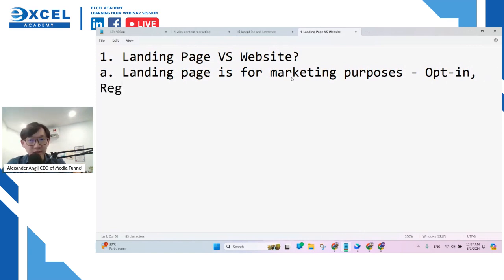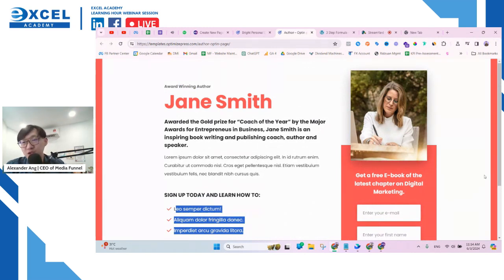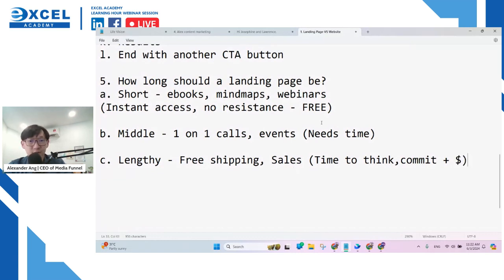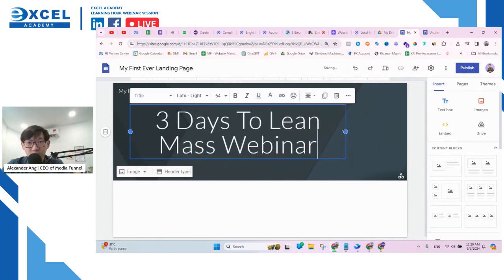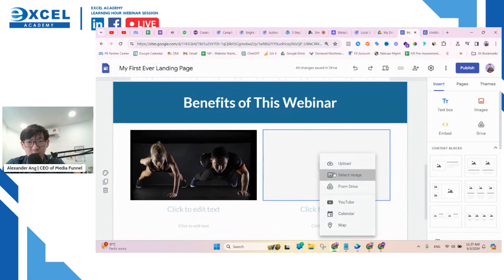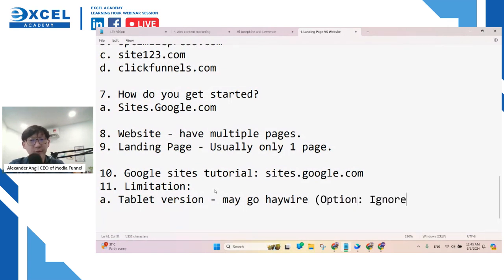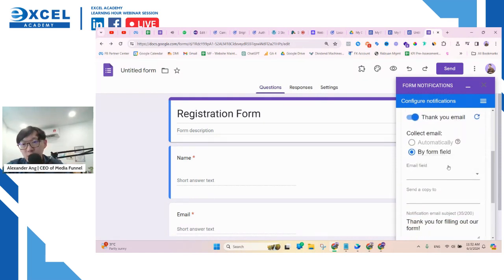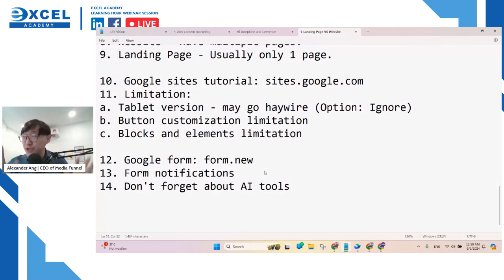Designing Landing Pages that Capture Attention and Drive Conversions | Learning Hour Ep 48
Are you tired of landing pages that don't convert? It's time to revolutionize your approach! Our upcoming webinar is your gateway to mastering the art of designing landing pages that not only capture attention but also drive conversions like never before.
Topic: Designing Landing Pages that Capture Attention and Drive Conversions
🚀 What's in Store for You:⁣⁣⁣
- Learn how to create visually appealing and user-friendly layouts,
- Identify and implement elements that instantly capture the audience's attention,
- Learn how to craft persuasive content that drives visitors to take desired actions,